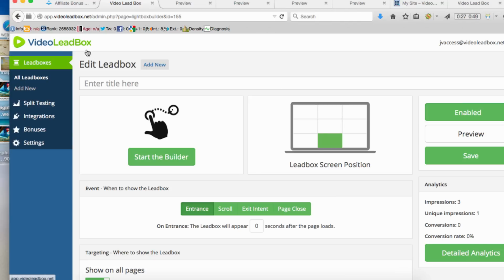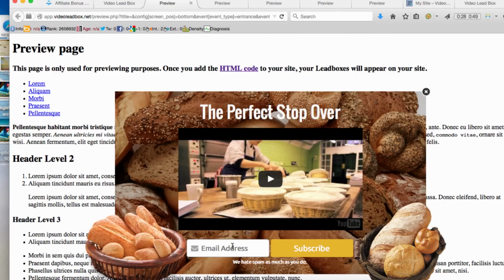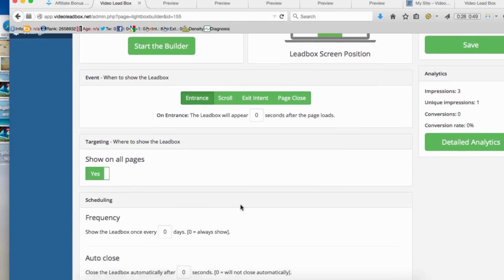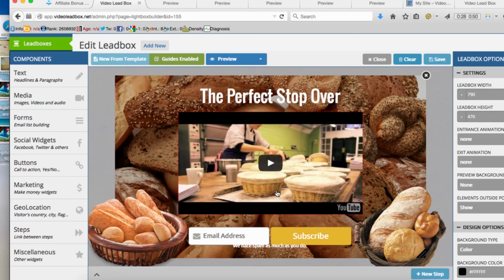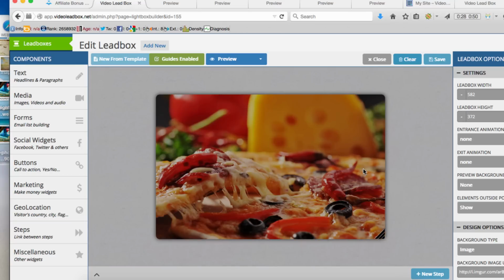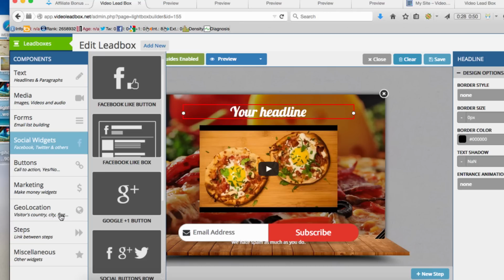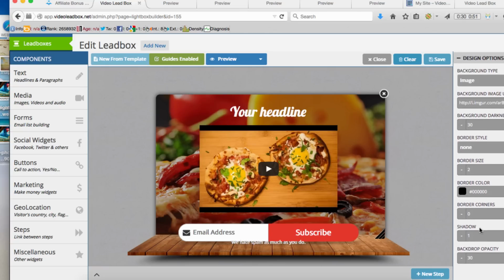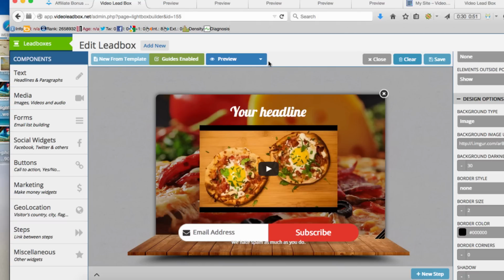Video Lead Box Review, Demo + What it Missed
In this video lead box (or video lead boxes) review, I go over everything it does in a detailed demo, plus discussion some IMPORTANT things it missed.

You must watch this the whole way through if you're thinking of investing in this program.

To get my additional training (not PLR) to go along with Video Lead Boxes.. go to this link now